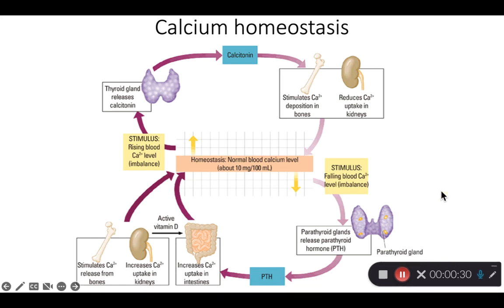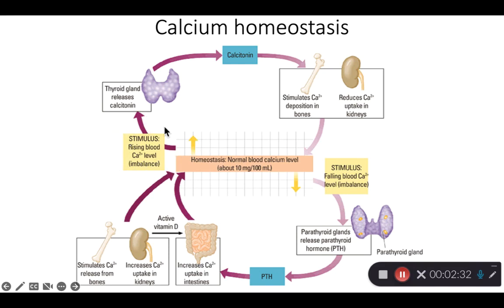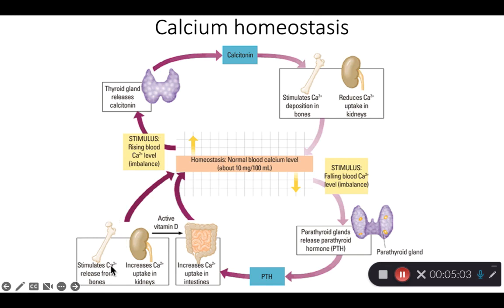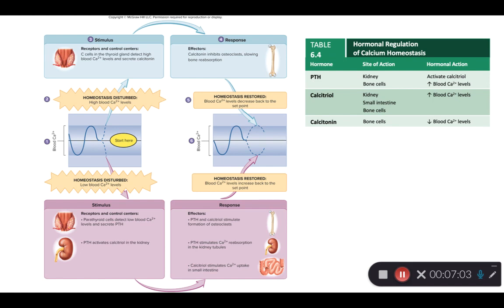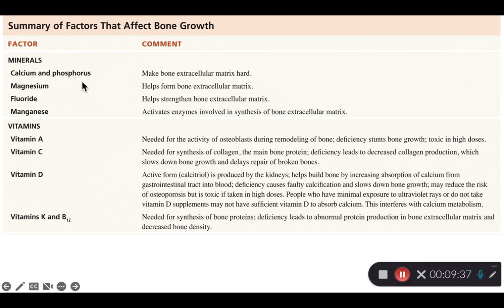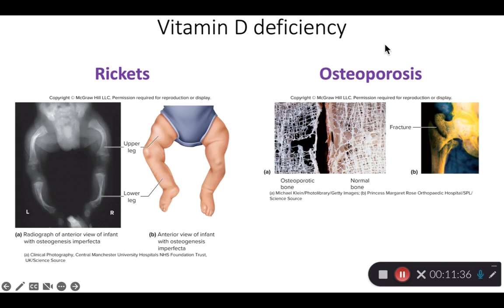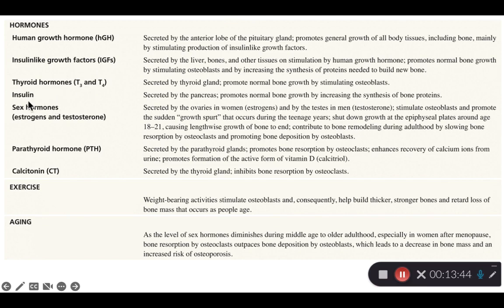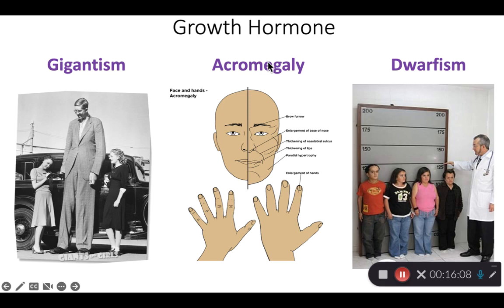Chapter 6 Video 3